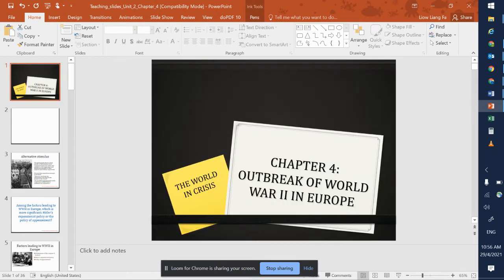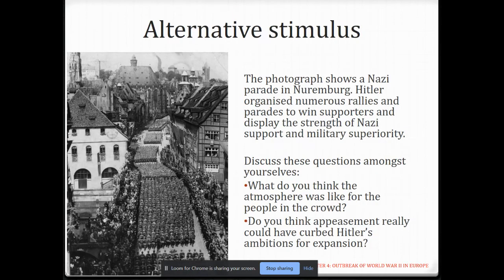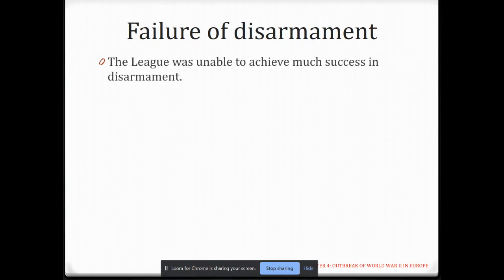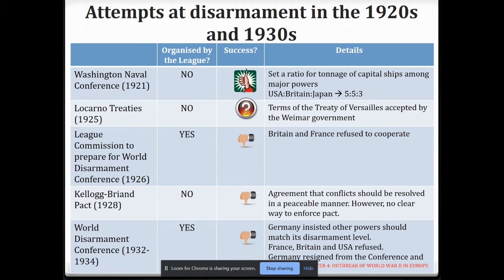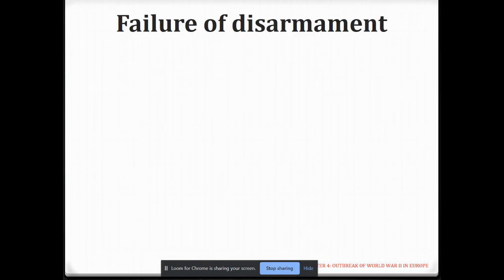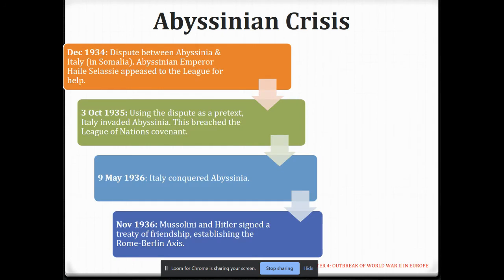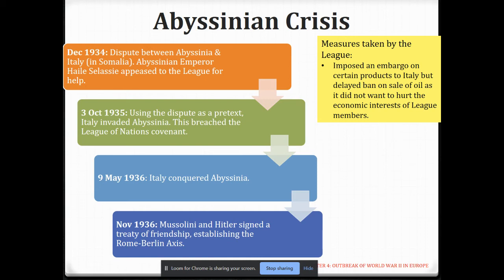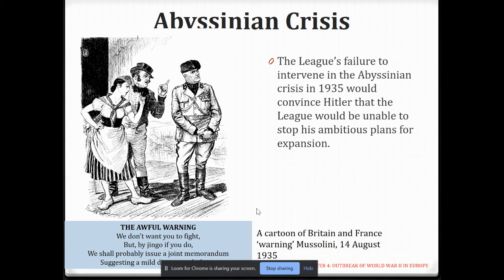Unit 2 Chapter 4 Part 1: Weakness of League of Nations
This is the first part to Chapter 4: Reasons for the start of WWII in Europe. This covers the first reason in our textbook on Weakness of League of Nations.

I thought the software I was using would record my face. Apparently I was using it wrong. So ignore whatever I was saying about this in the video.